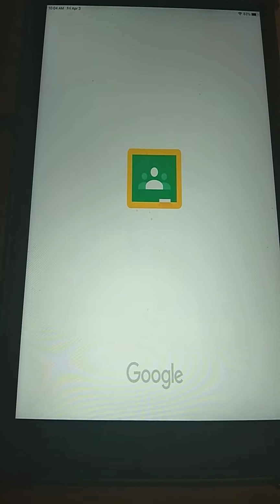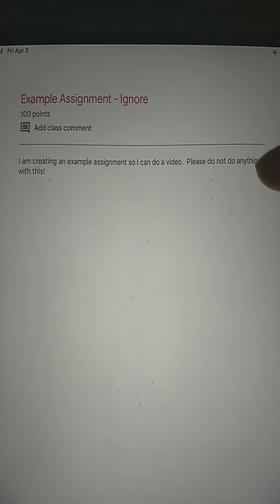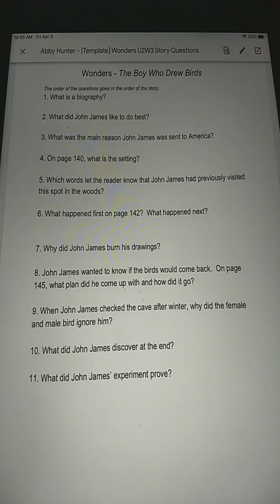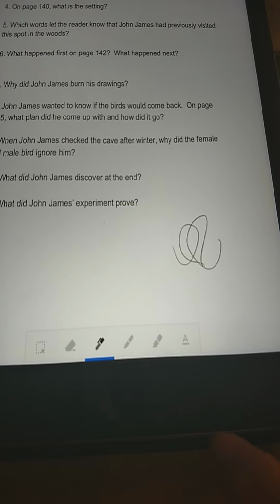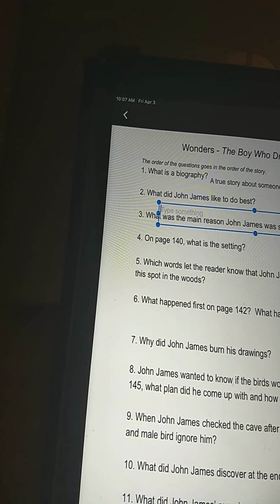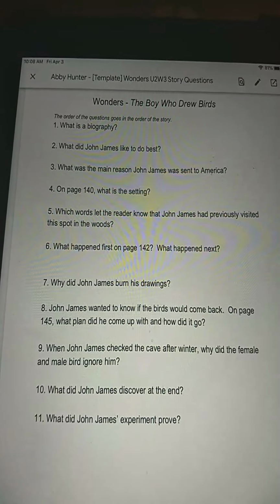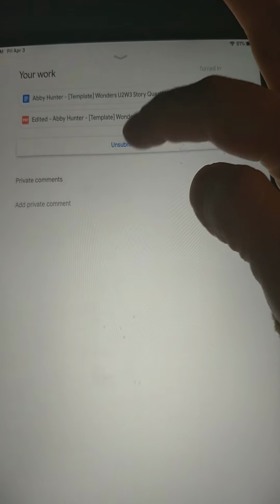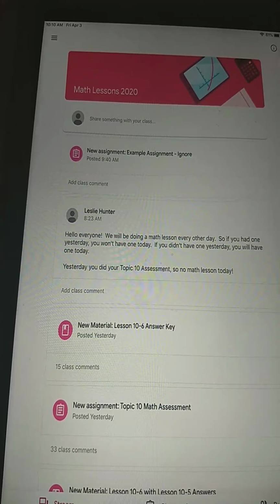Completing HW on an iPad